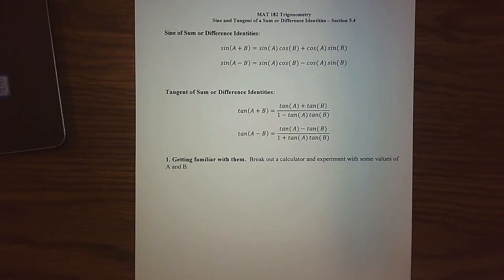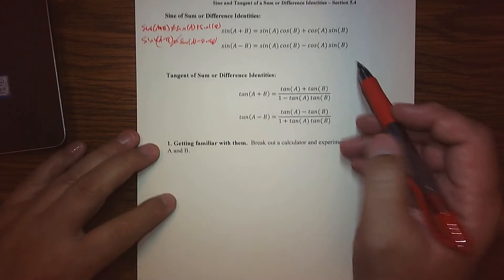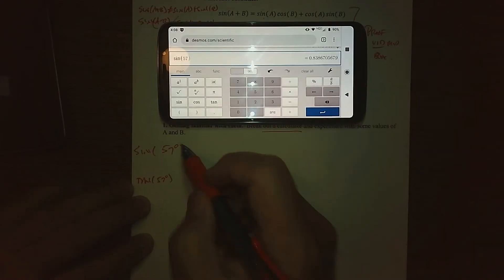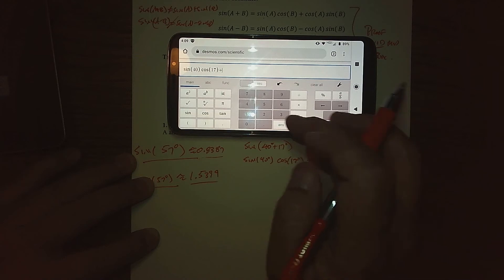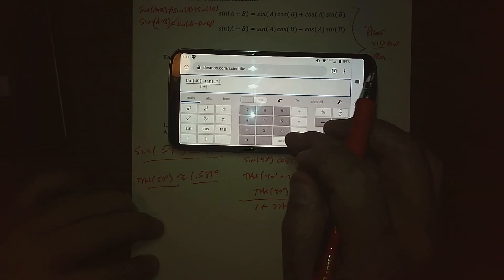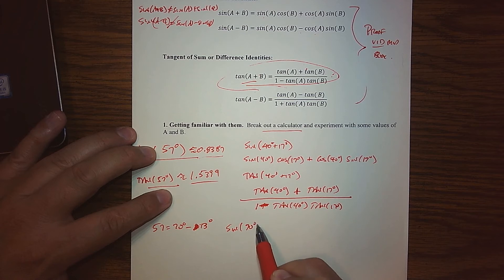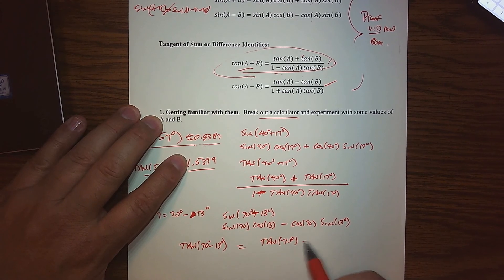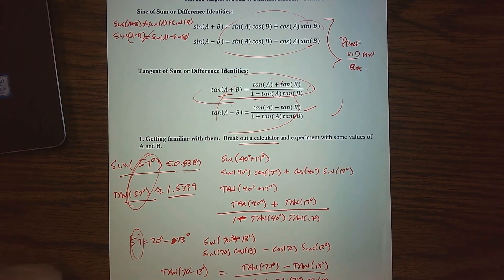MAT 182 Section54 Sine Tangent Sum Diff Intro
Created for my MAT 182 Trigonometry Classes at GCC